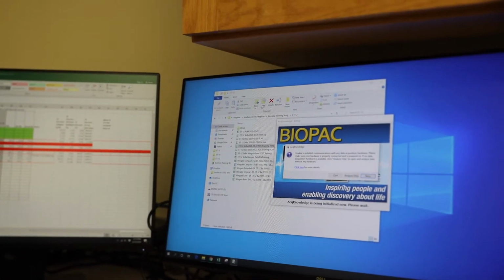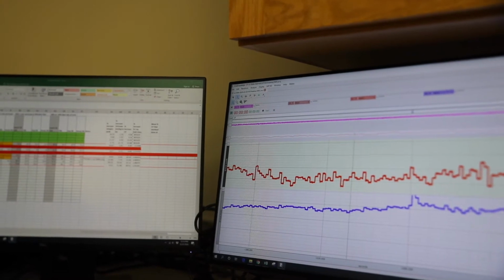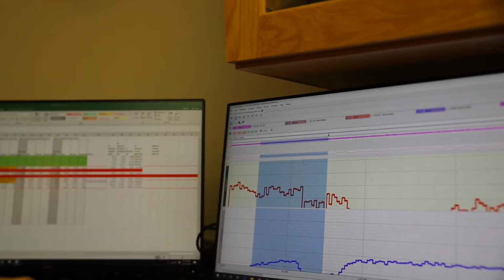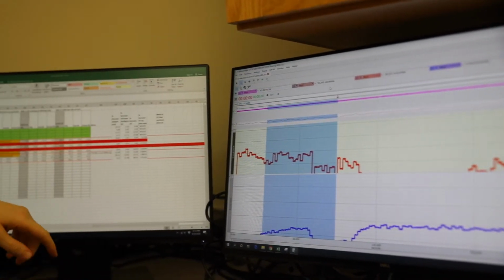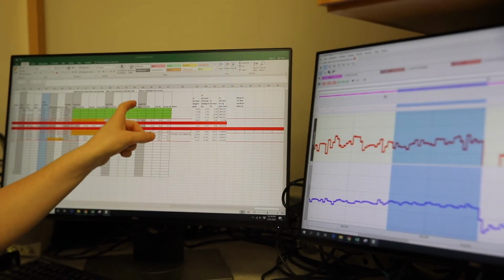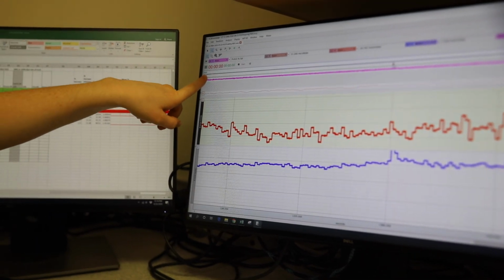NIRS Data Analysis